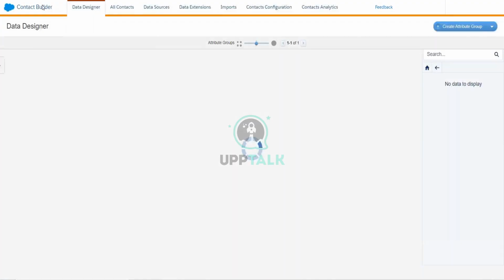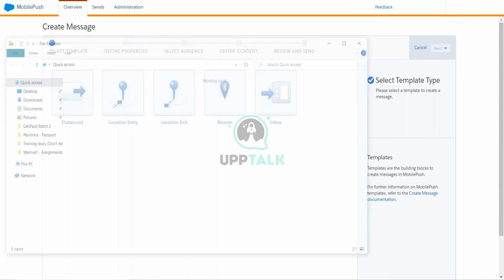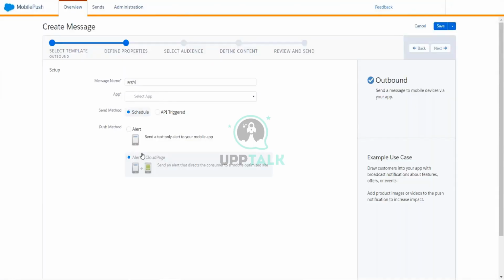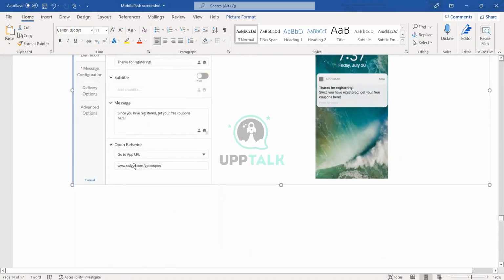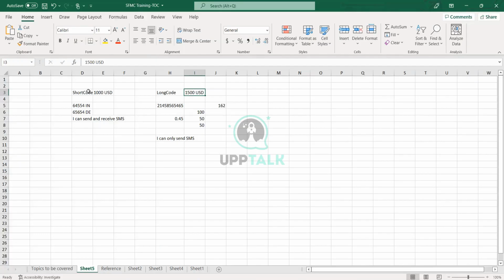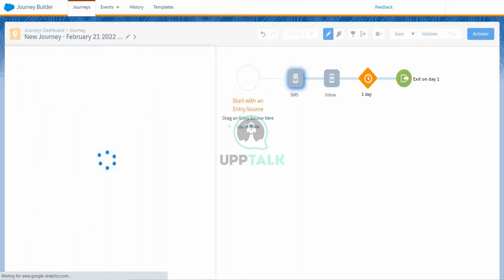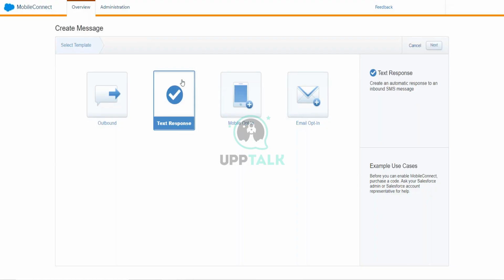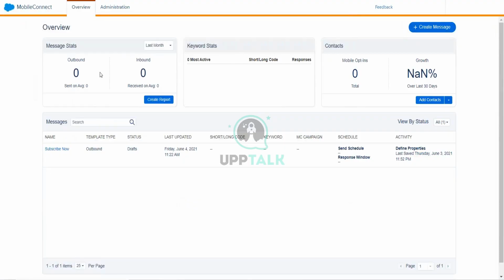SFMC Contact Builder & Mobile Connect | SFMC Tutorial | Salesforce Marketing Cloud | UppTalk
🚀 Master the essentials of Contact Builder and Mobile Connect in Salesforce Marketing Cloud with this comprehensive tutorial from UppTalk!

Learn how to manage your contacts effectively and leverage mobile marketing to boost engagement.

👨‍🏫 What you'll learn in this video:

✅ Introduction to Contact Builder in SFMC
✅ Creating and managing contact data models
✅ Using Mobile Connect for SMS and mobile campaigns
✅ Best practices for contact segmentation and data management
✅ Tracking and reporting mobile messaging results
✅ Real-life examples to optimize your mobile marketing strategy

Explore More :

Contact Builder
Mobile Connect
SFMC Data Models
Mobile Messaging
SMS Campaigns
Marketing Automation
Customer Segmentation
Contact Management
Mobile Marketing
Marketing Cloud Reporting
Data Integration
SMS Tracking
Campaign Analytics
Triggered Messaging
Marketing Cloud API
Mobile Campaigns
Contact Data Management
Journey Builder
Audience Segmentation
Mobile Studio
Marketing Cloud Training
Data Extensions
Marketing Cloud Insights
Real-Time Analytics